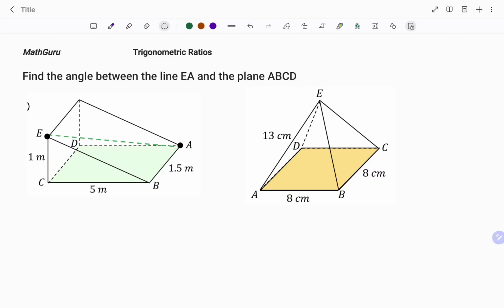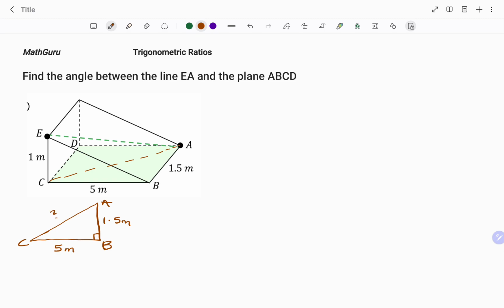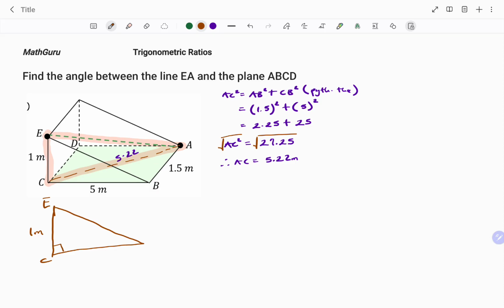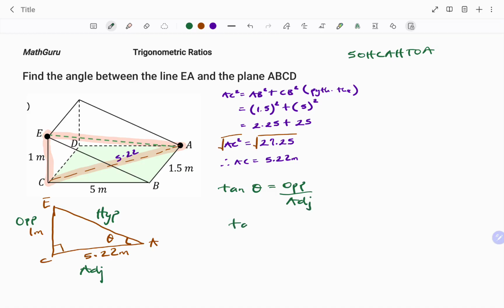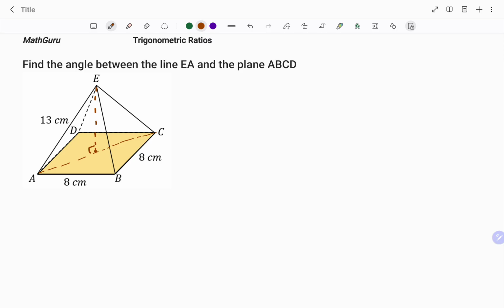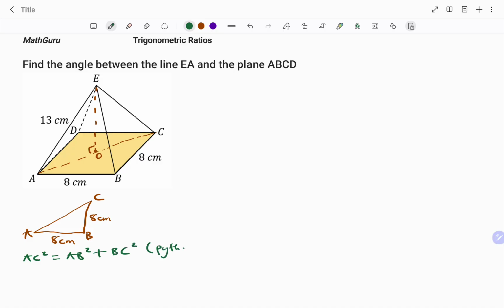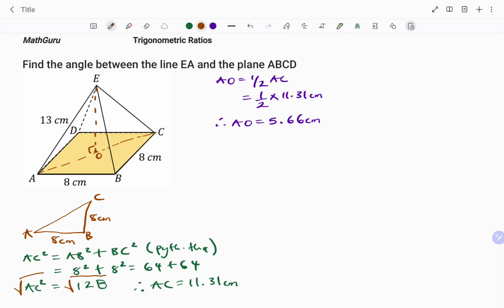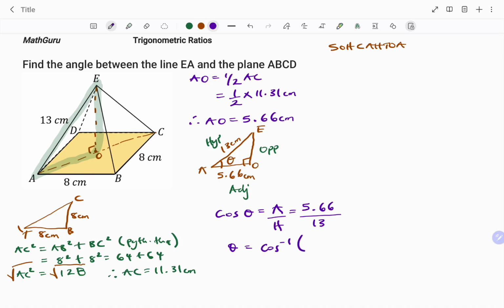Trigonometry in Triangles | 3D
This video teaches you how solve a question on Trigonometry in 3D triangles by applying the cosine rule and Pythagoras Theorem.

Skills needed

Trigonometry in Triangles
Trigonometry in Triangles | 3D | Grade 11-12 - YouTube